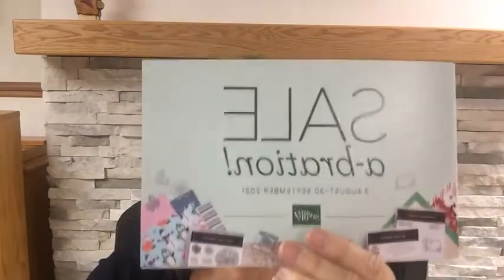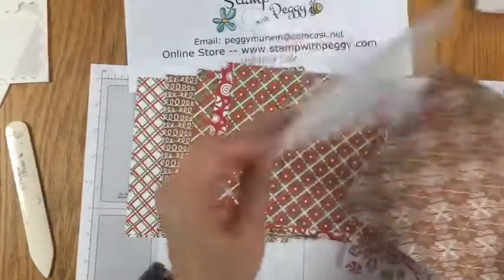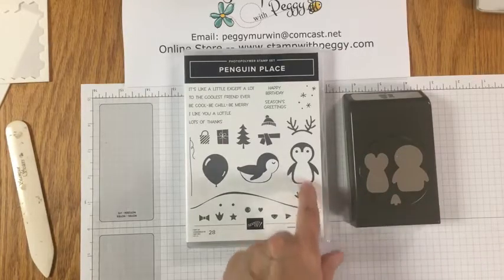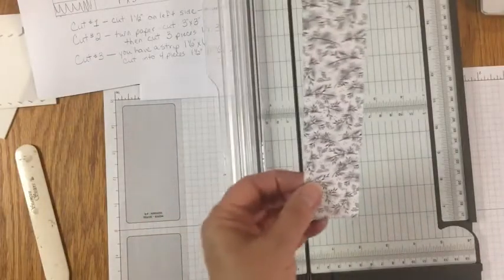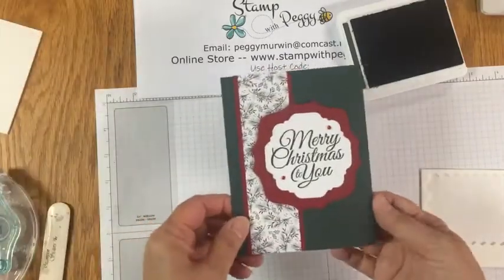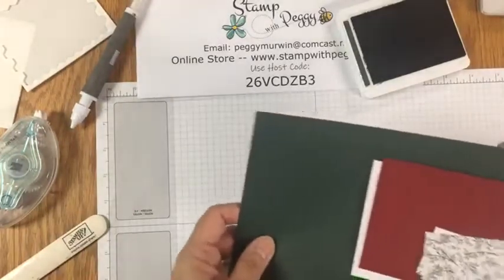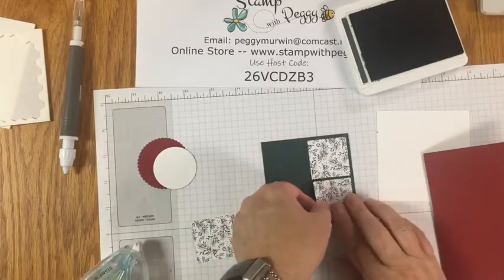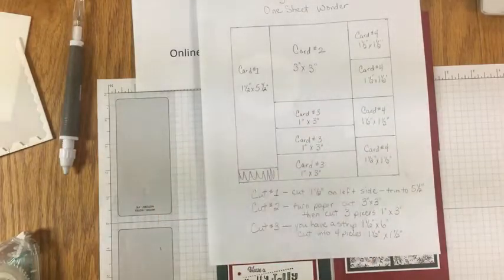Tidings of Christmas One Sheet Wonder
We are using one 6" x 6" piece of Tidings of Christmas Designer Paper to make 4 quick Christmas cards using a One Sheet Wonder Template.  You need 2 sheets of 8 1/2" x 11" cardstock for the card bases plus extras for banners and labels.  I used Evening Evergreen, Cherry Cobbler and Basic White - these colors are deep and rich giving my cards an elegant look while being very simple to make.